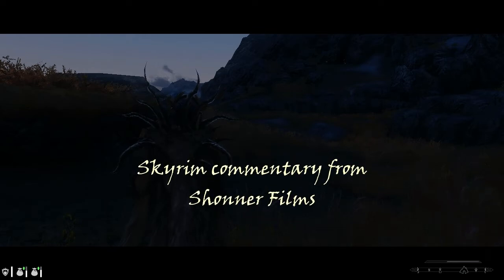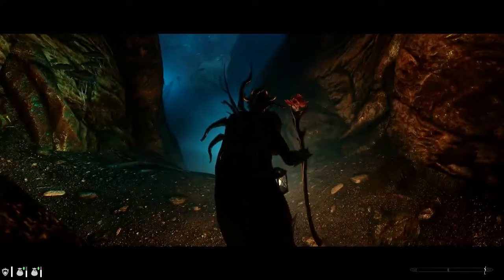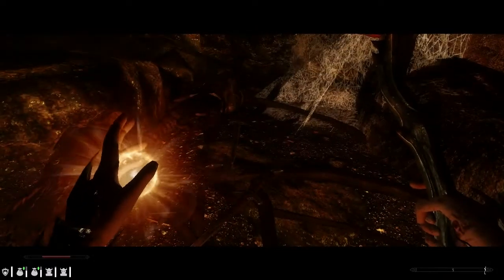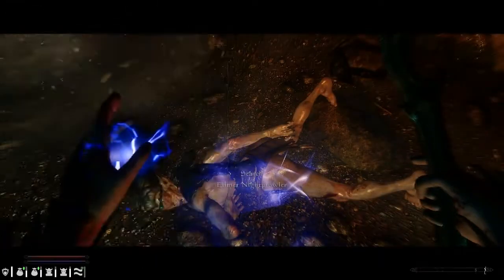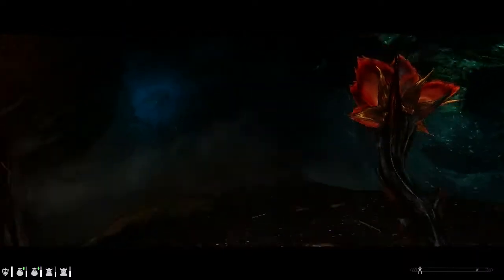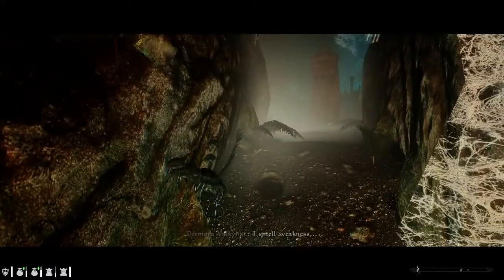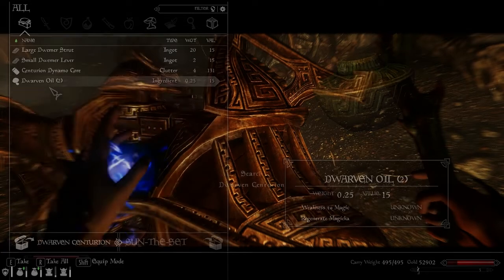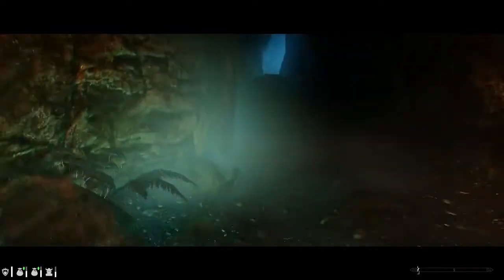SKYRIM: Shimmermist Cave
Skyrim Legendary Edition on Windows 10 Pro 64-bit
NMM 0.65.2
SKSE 1.07.03 (using 512MB patch)
Natural Lighting and Atmospherics 2.0 for ENBSeries v0.319

1st Person Candlelight Fix
5_APKViljano1
A dentist for Orsimers - HD teeth retexture
A Quality World Map and Solstheim Map
aMidianBorn Book of Silence
An Honest Day's Wage
Animated Clutter
AOF Detailed Mountains v2
ApachiiSkyHair
Appropriately Attired Jarls
Arissa - The Wandering Rogue 1_3
Armor and Clothing Diversity
Ash Pile Expiration
Ash Pile Retex
Atrocious Riften Texture Transition Fix
Authentic Riften, Solitude, Whiterun, Windhelm
Aviform's HD re-textures
Bathing Beauties Luxury Suite
Better Males
Better MFGConsole v12
Better Shaped Female Creatures
Better Stealing
Better Stealth AI for Followers
Blended Roads
Bound Weapons of Oblivion
Cliffracers
CNHF 1.0 Vanilla Armors and Clothes
CNHF 2.5 Female Body Replacer
Common Clothes and Armors
Companions and Followers
Covered Carriages
CoverKhajiits
Customizable Camera
Dangerous Nights 2.1
Deadly Ice
Deadly Spell Impacts
Defeat V5b3.3fixed
Delphine Makeover
Dividedbythe9s's Followers
Drunk Sinking Head Idle Fix
DVA Dynamic Vampire Appearance
Elaborate Textiles
Elegant Circlets 1k
Embers HD
EnaiSiaion's Mods
ENBoost
Encounter Zones Unlocked
Enhanced Blood Textures
Enhanced Ore Veins
EotW Fort Dawnguard
Evgirunslaad Followers
EZ2C Dialogue Menu
Face Light
Faendal Facelift
Female Briarhearts 1_4
Feminine Jarl Sitting Animation
Fix Lip Sync
Flora Respawn Fix
FNIS Behaviour 5_5
FNIS Creature Pack 5_3 Beta 1
FNIS Sexy Move 1_2_1
Followers Can Relax
Frankly HD's Re-Textures
Full Tables of Dragonsreach
Fuz Ro Doh
Gamwich's Textures
Geonox Male Face V3 - Blackbugfix
Get Snowy 4.2
Gold Coin of the Knights
Grimoas Plantigrade Feet For Beast Races
Guard Dialogue Overhaul
Hair-Specular Fix
HD Ore And Ingots
Heavy Armory - New Weapons
Height Adjusted Races (Morrowind Lore)
Hidden Hideouts of Skyrim (Deep Immersion)
High Hrothgar Overhaul
Hired Thugs Fixed
Hold Border Banners
Hold Riders
Hold Your Torch Higher
Horses on Patrol (Orcs)
Horsing Around
Hott Argonians, Dremora, Vampires, Witches
Hunters not Bandits
Hybrids HD Plants and Herbs Retexture
Immersive Dawnguard Dayspring Pass
Immersive Patrols - DLC Aggressive IP 2.0.3
Immersive Wenches
Improved Closefaced Helmets
Improved Torches
Jaxonz Map Markers
JS Dragon Claws
Jump Sound Fix
Just Rigmor
Kajuan's Textures
KFollowers
LeanWolfs Better-Shaped (Weapons, Talos)
Learn Alchemy From Recipes
Liadys Followers
Load Game CTD Fix
Lock o Motion
Lucien Flavius
Luminescent Luna Moths
Magic Armor Visuals
Main Font Replacement - Magic Cards Font (Morrowind style)
Map HUD Enhanced - With Time
Mature skin texture and body for UNP 1.1
MinimalHUD FULL
Miraak Follower
Mjoll Facelift
More Racism in Windhelm
More Tavern Idles
More Werewolves
moreHUD - AHZmoreHUD
No Break For Vampires
No Crime Teleport
No heavy muscular walk and idle
No Psychic Lock Knowledge 1.1 - locked tags version
No Spinning Death Animation
Non Whory Looking Housecarl
NPCs Redone - Facelifts and Facedrops
PC Head Tracking and Voice Type
Populated Cities, Lands, Prisons
Practical Female Armors
Proper Torch Wield
Prostitutes of Skyrim
Protect your People
Ramccoid's Textures
RBEs Enhanced 1st Person Camera Bob - 1 - Standard Version
Real Feeding
Realistic Boat Travel
Realistic Ragdolls and Force - Realistic Force
Realistic Torches
Renthal311's Textures
Riften Tree Revamp
Rudy HQ - Nordic Ruins
RUSTIC ANIMATED POTIONS and POISONS
Sassy Teen Girls
Screenshot Assist
Serana (simple) No Hood Fix - by TheTrader
Serana and Claire - Dilated Glowing Eyes
Serana Learns Soul Cairn Spells
Sex With Thieves 1.2
SexLab Approach
SexLab Attraction
SexLab Aroused
SexLab Aroused Animations
SexLab Lovers Comfort
SexLab Pay Sex Crime
SexLab Submit
SexLabFramework v159
Silt Strider - Dusty Travel
Simple NPC Outfit Manager (Utility)
Simply Knock
Simply No Fast Travel
Sinking bodies
Sit animation - pose 3 final
Skooma Whore Addicted
Skyrim is Windy
Skyrim Reputation
SkyUI Tweak - By Type Inventory Sorting
SkyUI5 (MCM 4.0)
Smile in HD - HD teeth
Smooth Sky Mesh
Sounds of Barenziah by Pharros
Specialized Followers Legendary
Splender - Dragon Variants
Stormcloak Battle Armor Replacer
Swap Hide Armor UNP
Trees For Solitude
True Digitigrade Beast Races
Truly Light Elven Armor (male) - Replacer
Ultimate Noble Beds
Universal Race Scale Remover
UNP Minidresses Collection Full Standalone
USLEEP
Verdant - A Skyrim Grass Plugin
Vilja
VRApollo Followers
VRDaphni Followers
Wearable Lanterns 3.0b